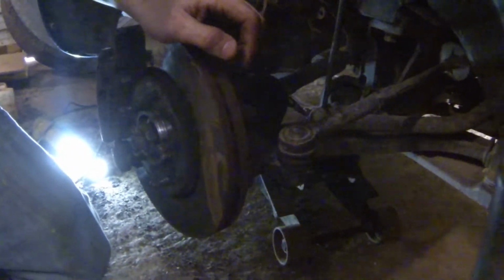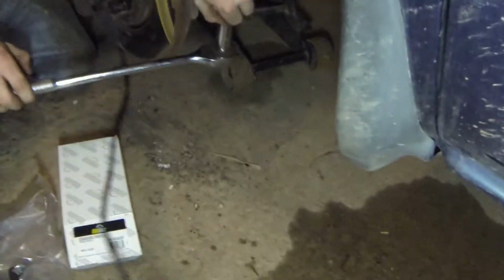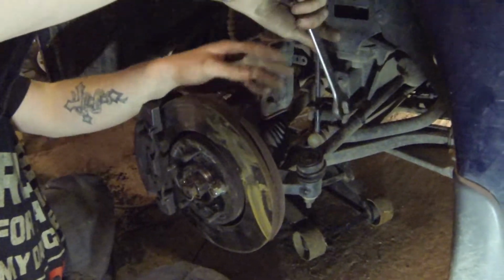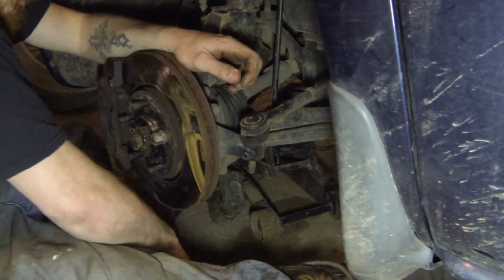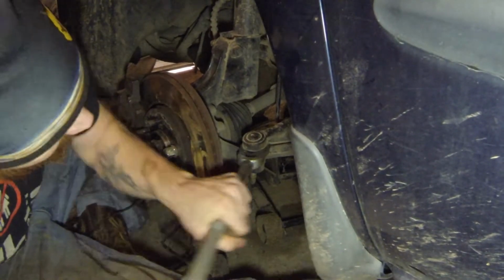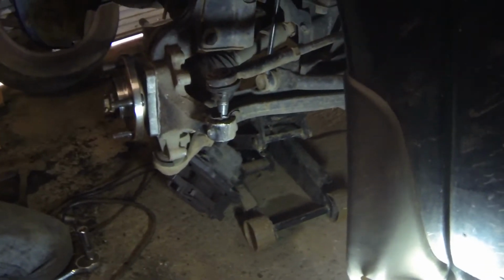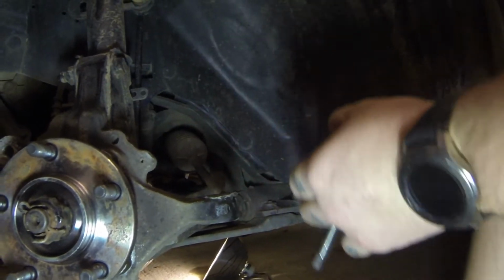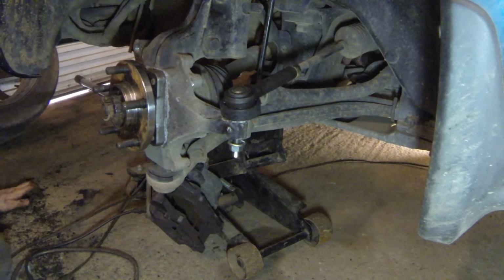dodge caravan tie-rod replacement